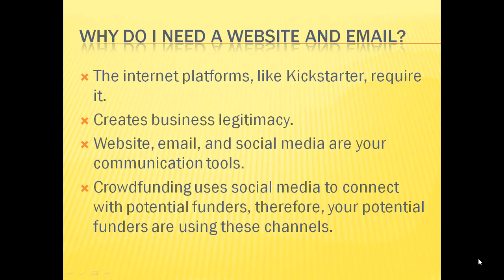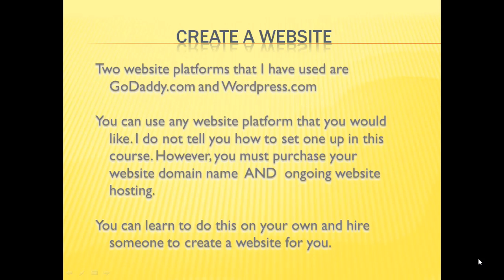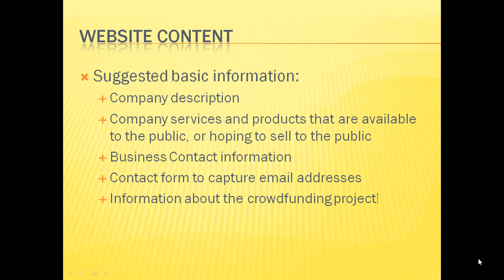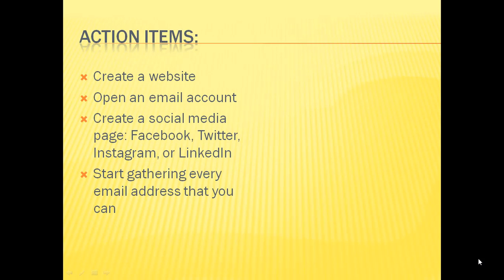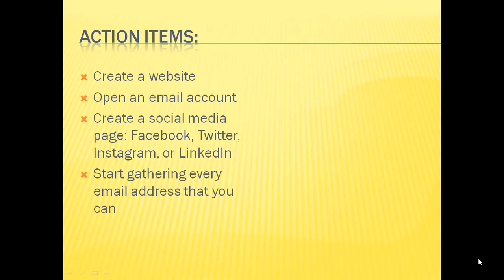Crowdfunding Module 2- Technology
This module describes the technology that you need to create a successful crowdfunding campaign. At the least, you need an email account. Your small business should have a social media account and even a website.